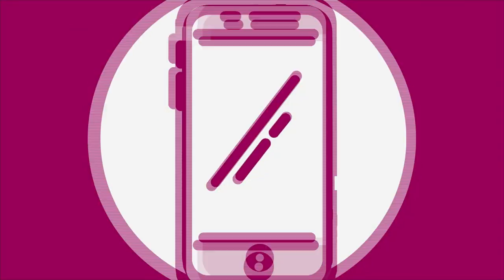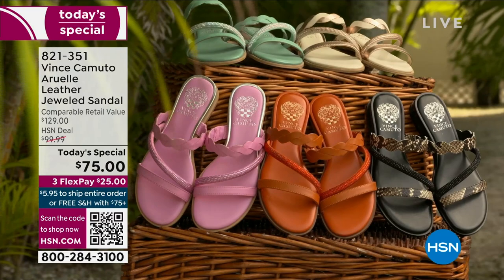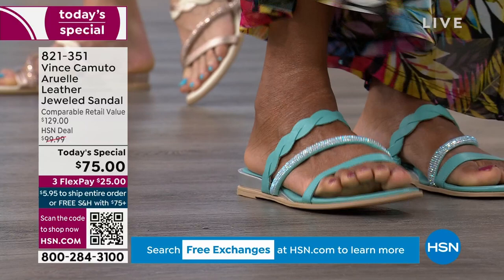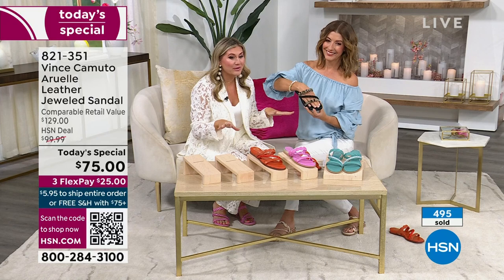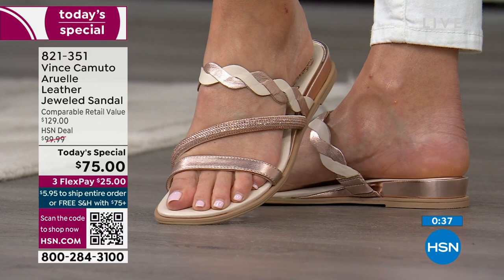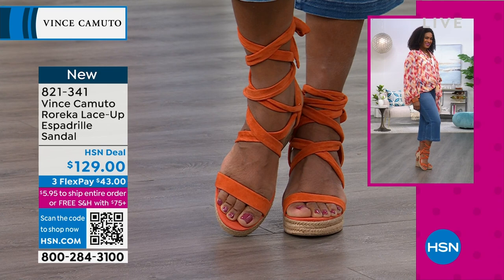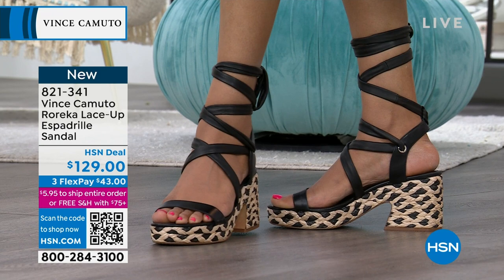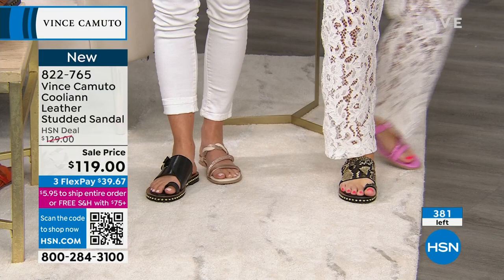HSN | Vince Camuto Footwear 03.16.2023 - 12 AM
Discover the must have high quality footwear, fashion, accessory and handbag brand that is on trend. These designer beautiful, accessible, and versatile pieces are wearable anytime of the day. Available in a range of sizes and offered in many colors.